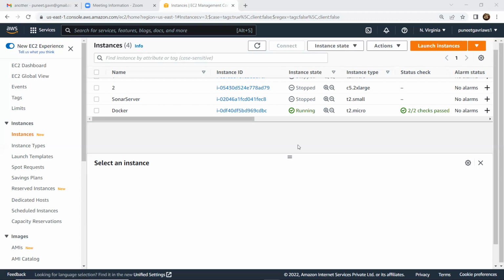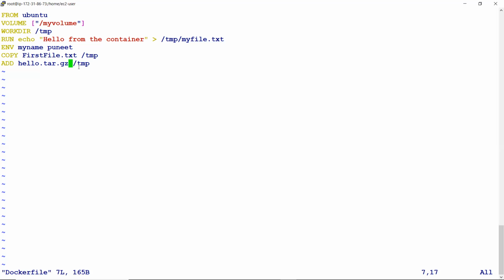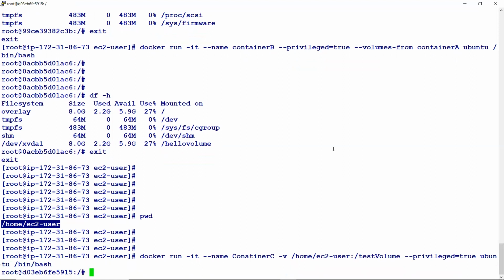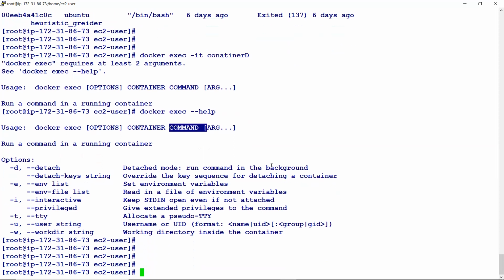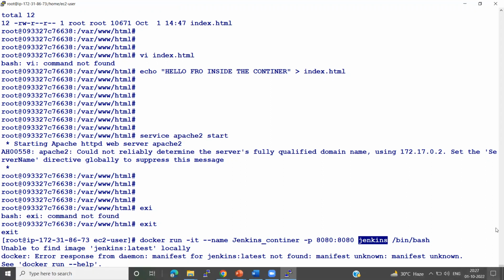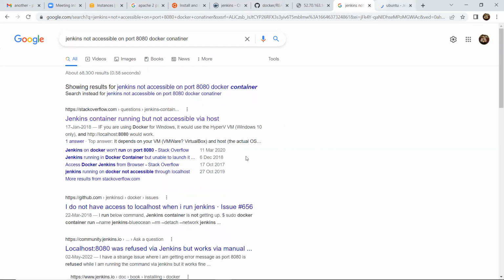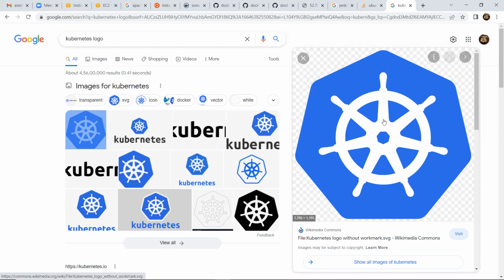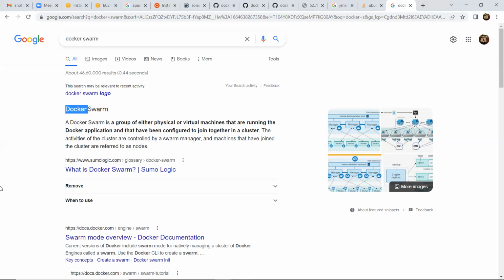DevOps Session 14- Docker conclusion and k8s intro